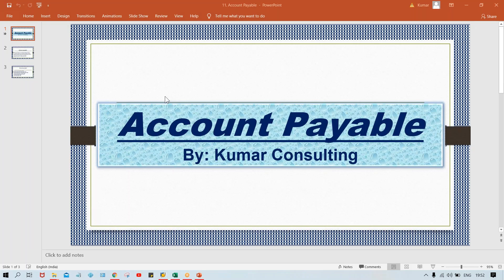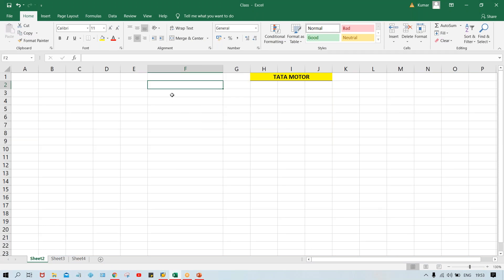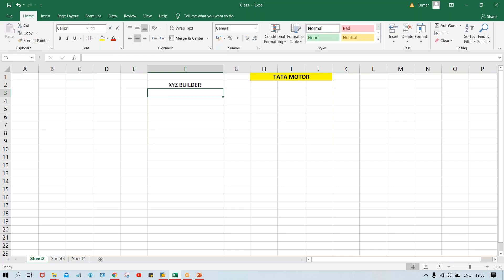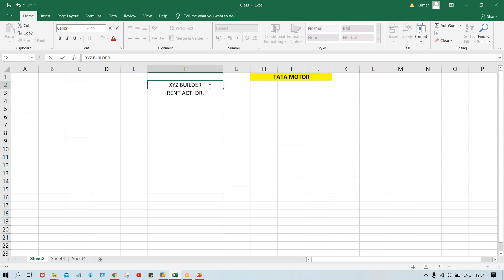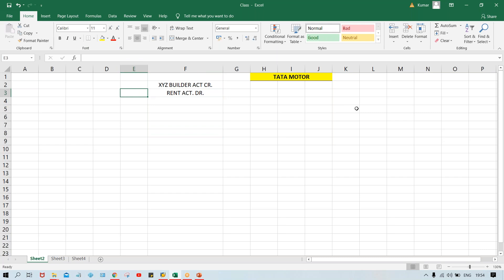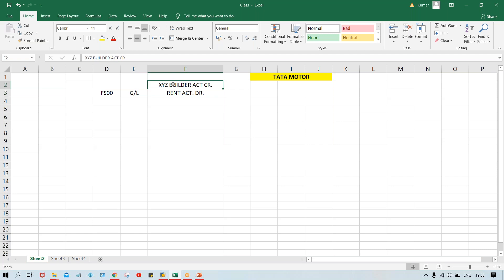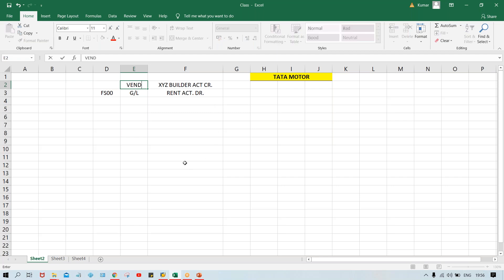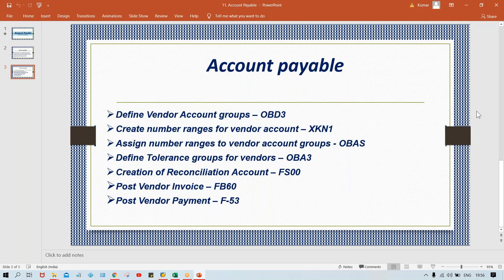Class 31 # Account Payable 2 # Basic Setting # Call me @ +91 7416797921 For SAP FICO online training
Note - The above Link copy and paste in the Browser Address Bar, will display Download Link.
SAP Server Details.
Description: SAP
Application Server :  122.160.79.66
Instance No : 02
System ID : EH8
How to install SAP ECC 6.0 on vmware OS Installation and Configuration. sap installation guide step by step. How to install SAP | SAP installation | SAP installation guide step by step.sap installation in linux. how to install sap in linux.
sap tutorial for beginners. sap installation. how to install sap. SAP Installation Guide step by step. sap installation guide step by step.
how to install sap.Step By Step SAP ECC installation on Linux With Oracle.
Installation of sap ECC on Linux is easy and we here described step by step process of sap installation of sap ECC in Linux.SAP ECC installation on Linux With Oracle. sap ecc6 installation steps in linux. sap installation. how to install sap.
SAP BASIS Module: SAP Installation Guide step by step in Hindi Version. SAP Installation, SAP installation in Windows 7, SAP Installation on vmware workstation on windows 7. SAP installation, Install VMware, Install wmware on windows 7, install vmware tools, SAP Installation server, SAP installation free.
HOW TO INSTALL SAP ECC 6.0 EHP7 IN YOUR LAPTOP/DESKTOP.
SAP ECC6.0 SR3 Installation with Oracle 11G on Linux.
sap fico training,
sap fico,
sap fi,
sap training,
fico training,
fico videos,